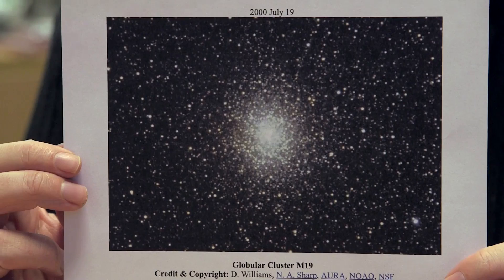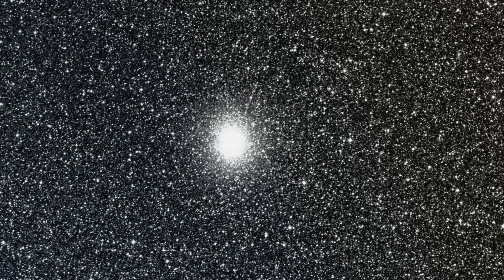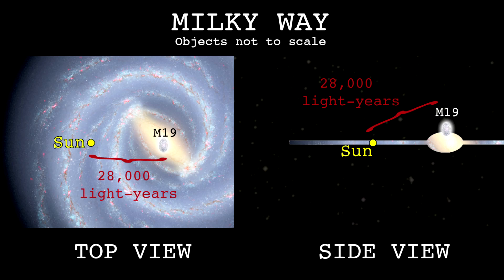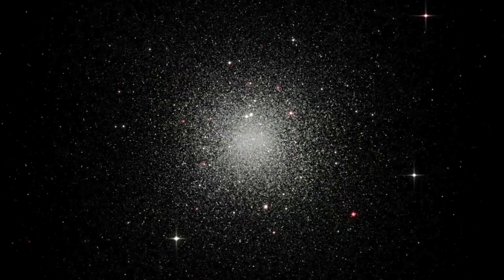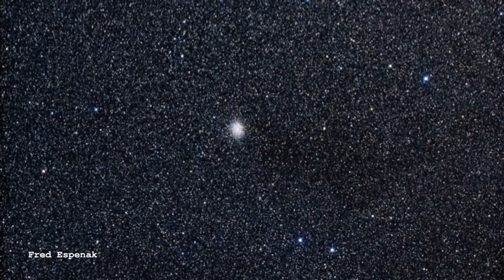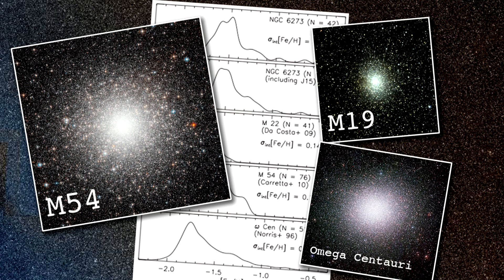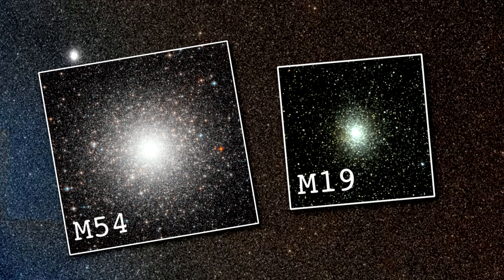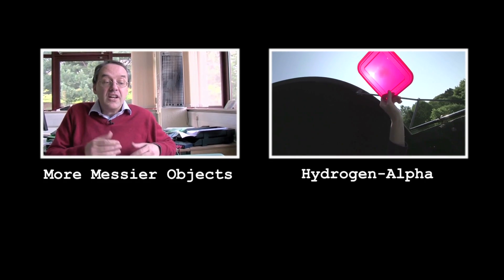M19 - Origin Story - Deep Sky Videos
The globular cluster Messier 19 (NGC 6273) may have an interesting origin story... Professor Mike Merrifield explains.